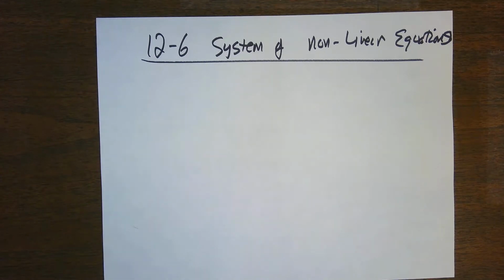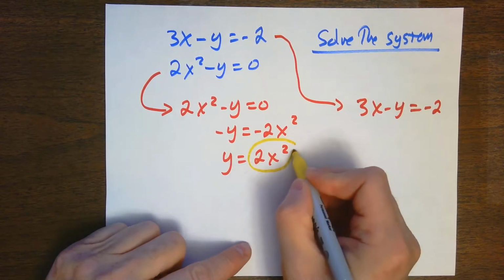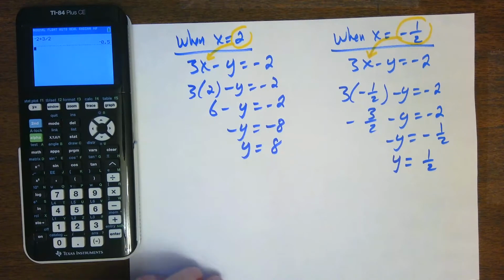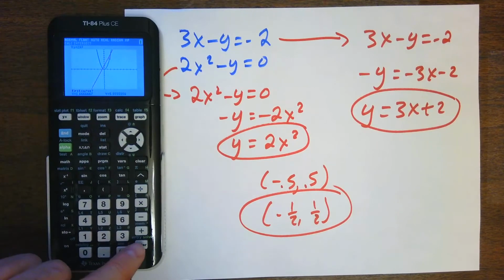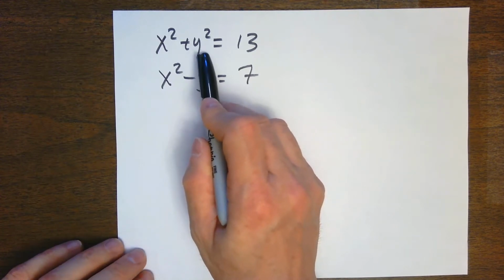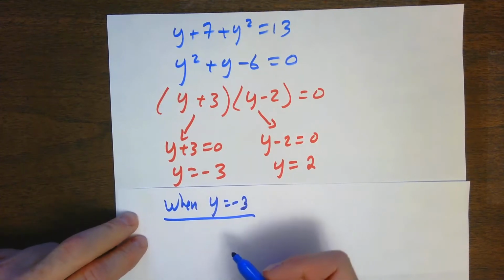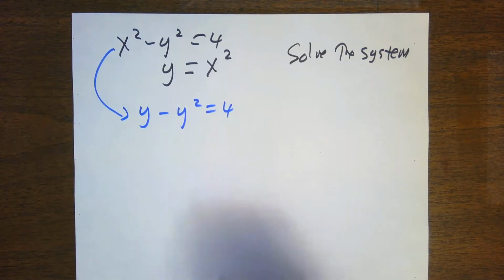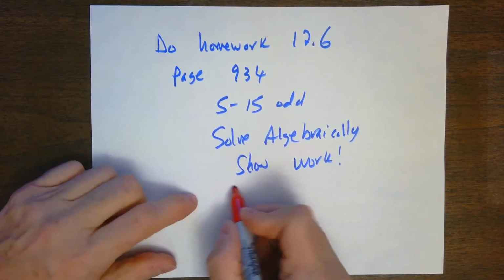Lesson 12 6